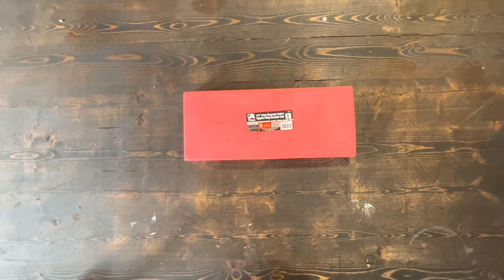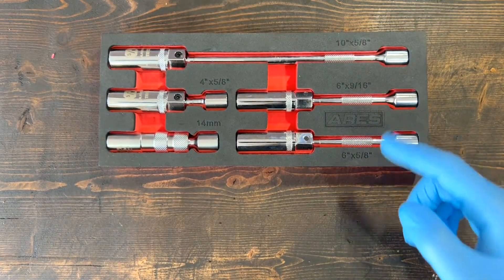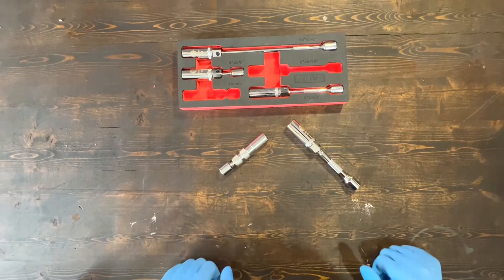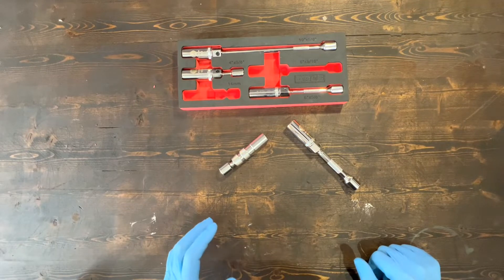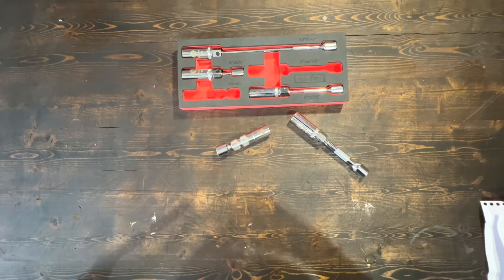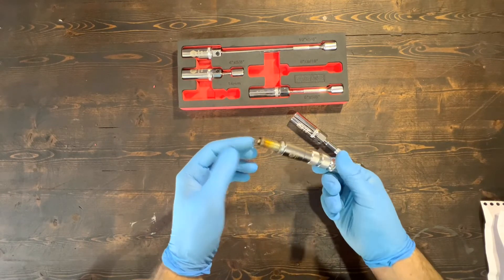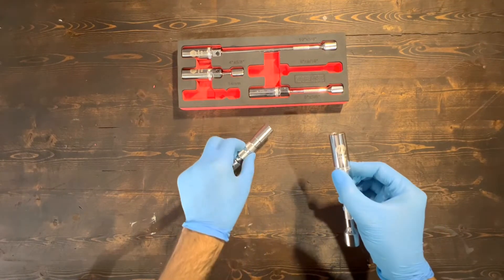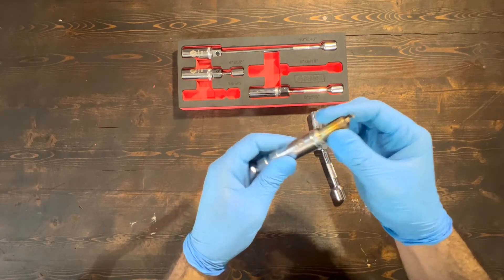Ares Magnetic Swivel Spark Plug Socket Set | Review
In this video, we are reviewing the Ares 5 Piece Magnetic Swivel Spark Plug Socket Set

Car Repairs and maintenance can be costly as the car ages but simple DIYs can save you money and time.

Safety should always be our first priority. These DIY projects can be a lot of fun and can save you a lot of money on easy repairs but make sure to wear proper PPE and know what kind of equipment, systems, and hazards you are working with. I cannot guarantee against improper use and unauthorized modification of this information. I highly recommend safe practices when working on vehicles. Improper and unsafe use of tools may result in damage and injury. Information contained in the content of this video is the sole responsibility of the user and not this channel. You should always have situational awareness and do a job site drill to know your surroundings before you attempt any kind of DIY.